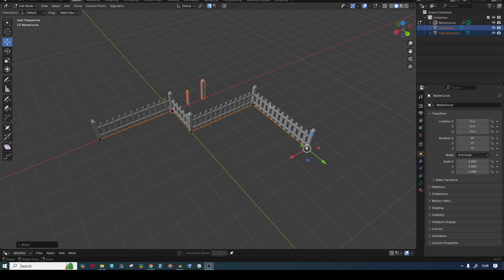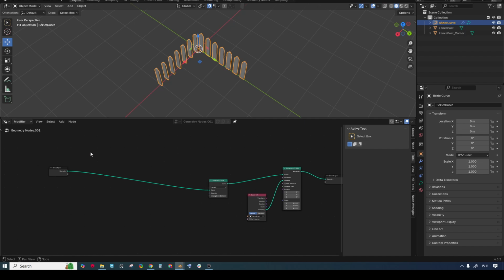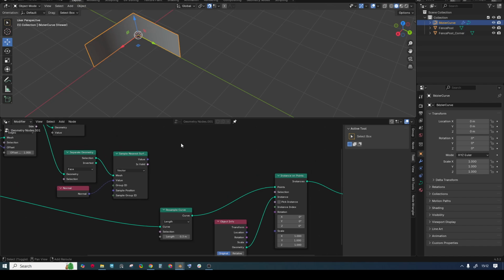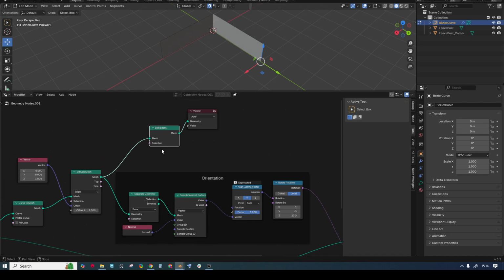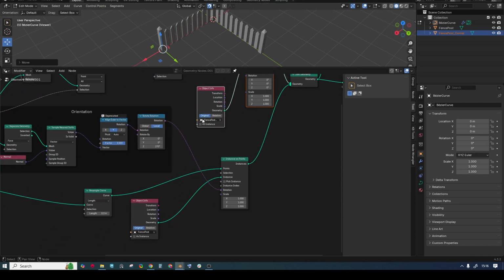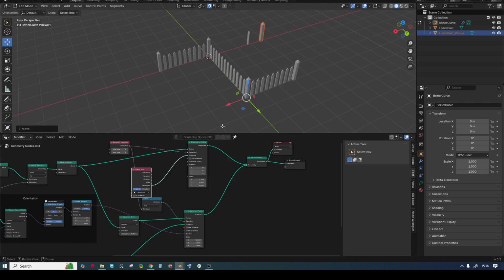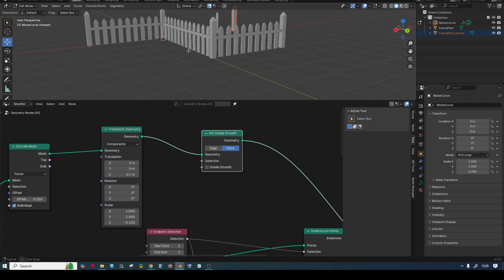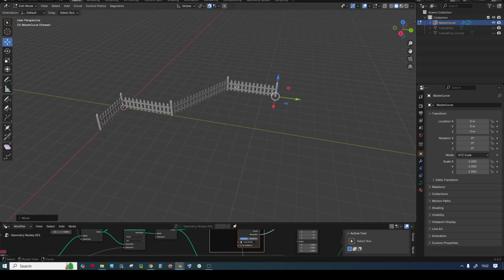How to procedurally create a fence - Blender Geometry Nodes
How to procedurally create a US style fence with Blender Geo Nodes.
I am explaining how ot start form a curve, resample it, get the normals from the extruded curve mesh to get orientation, how you can end point selection for corners and so on.